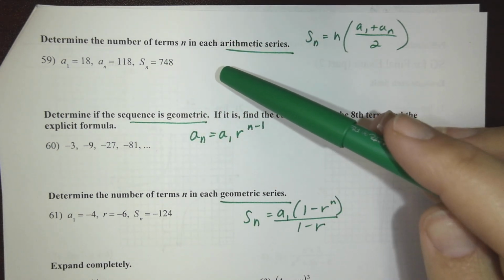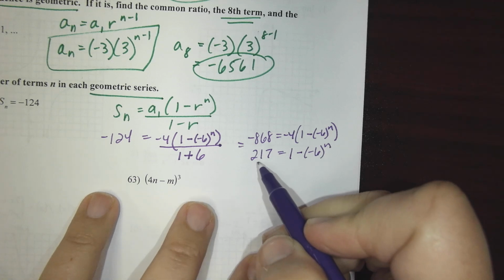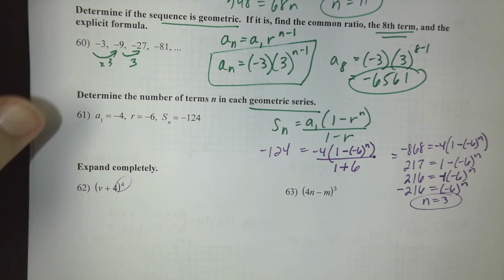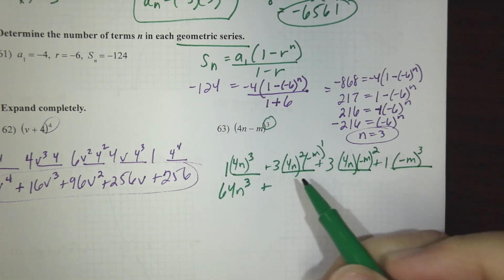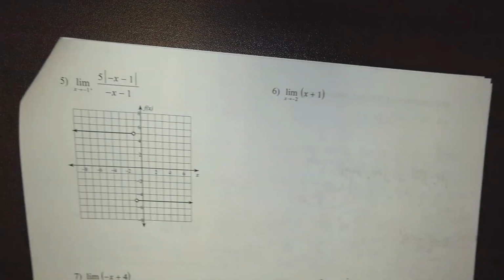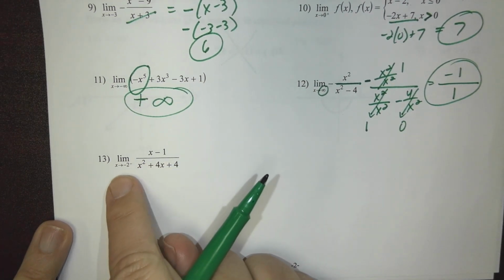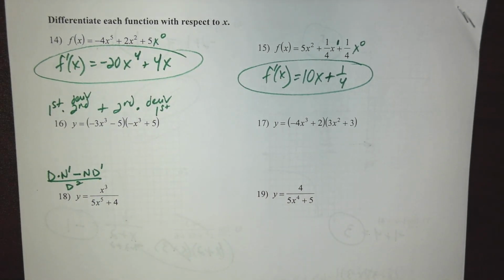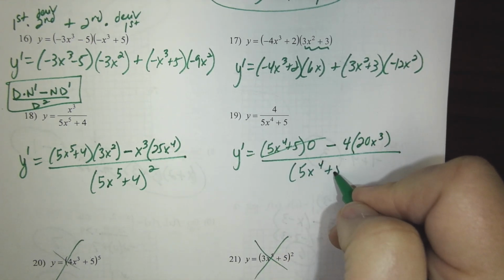PreCalc Study Guide for FINAL (part 4)